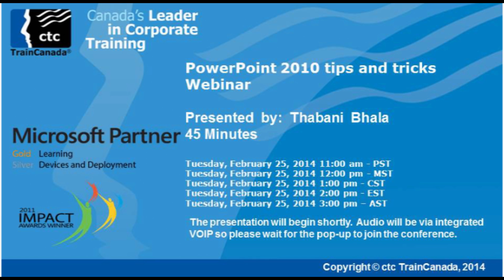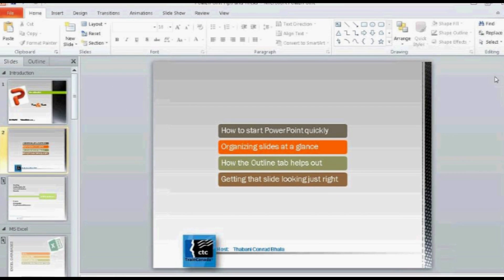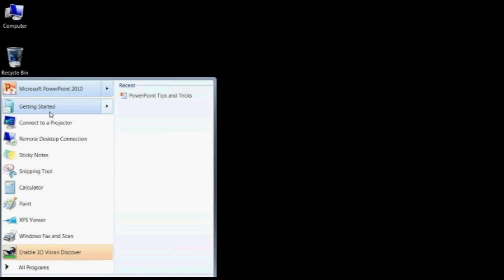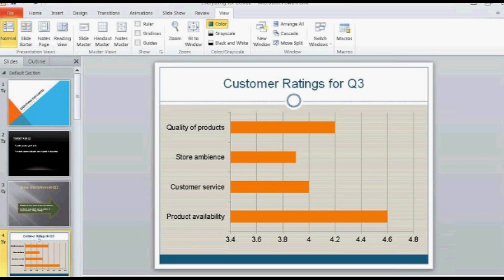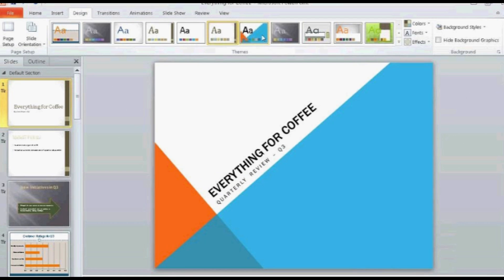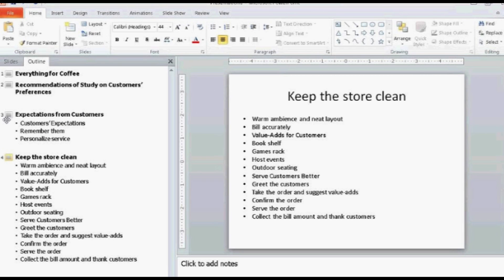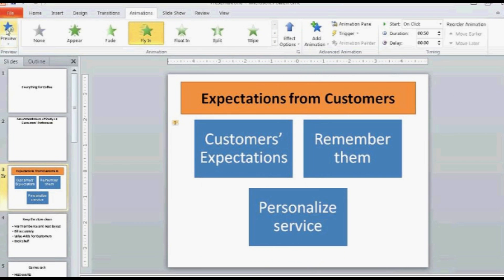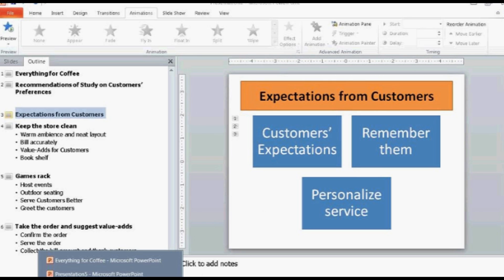PowerPoint 2010 tips and tricks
How to start PowerPoint quickly. Organizing slides at a glance. How the Outline tab helps out. Getting that slide looking just right. What you will learn in this webinar:
    How to start PowerPoint quickly
    Organizing slides at a glance
    How the Outline tab helps out
    Getting that slide looking just right